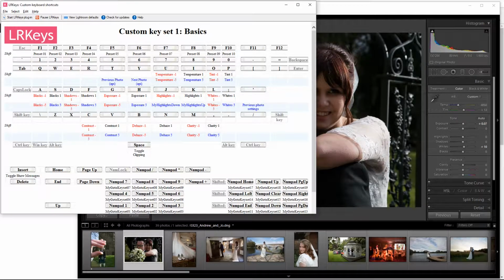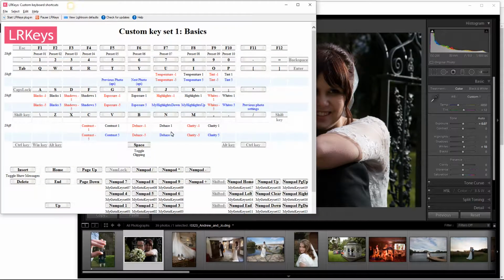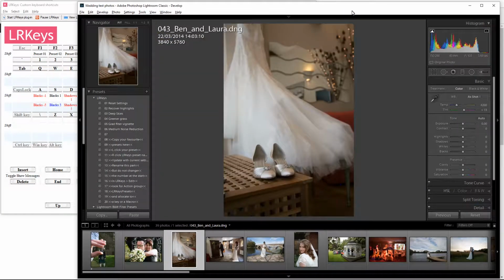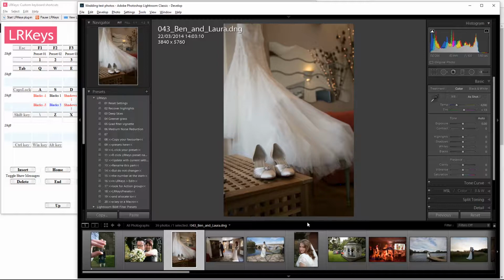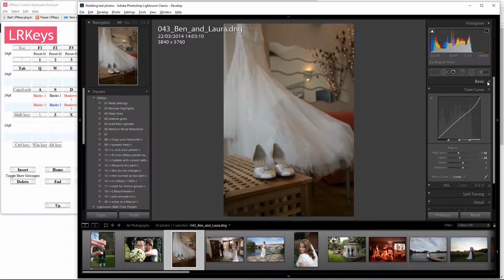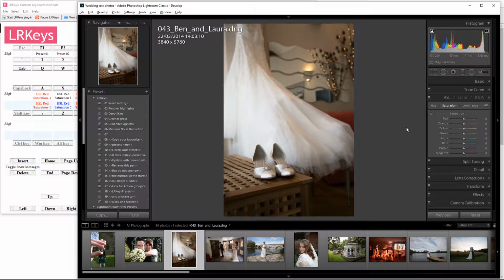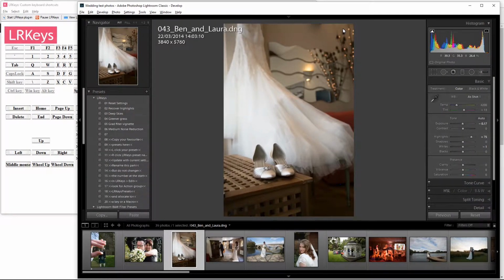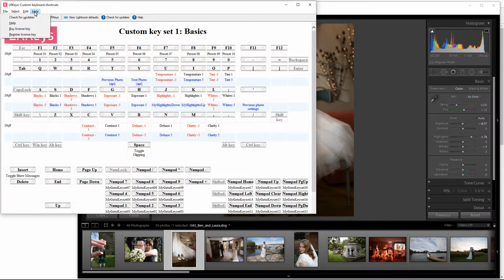LRKeys Pro - 1 Intro to main features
LRKeys Pro: custom keyboard shortcuts for Lightroom Classic on Window. This introductory video walks you through the main features of LRKeys Pro, including keyboard shortcuts, api calls, Presets and Macros.